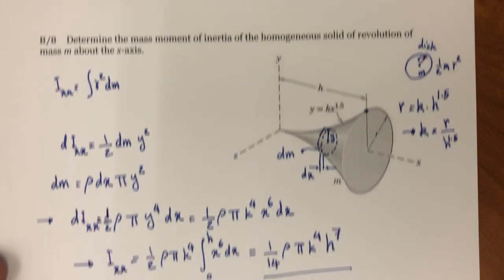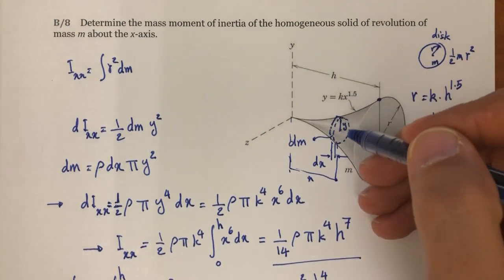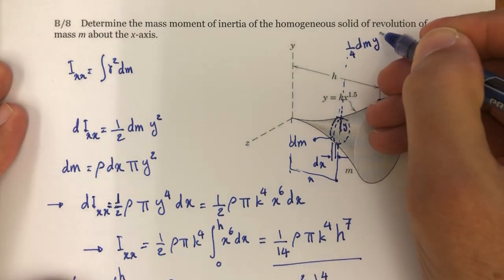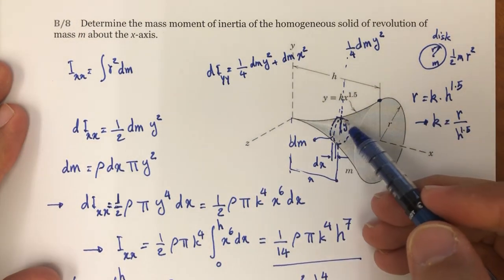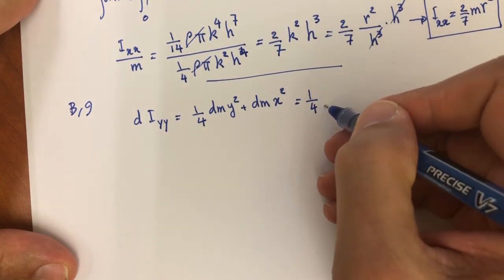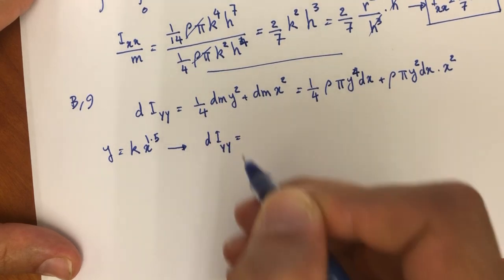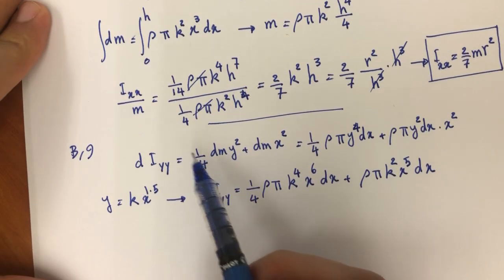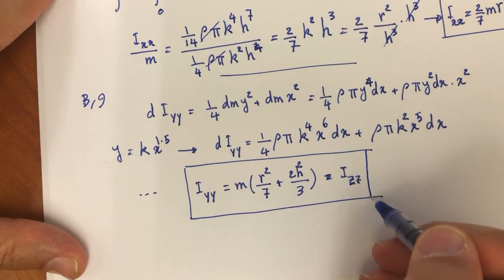091 - Dynamics - Moment of Inertia